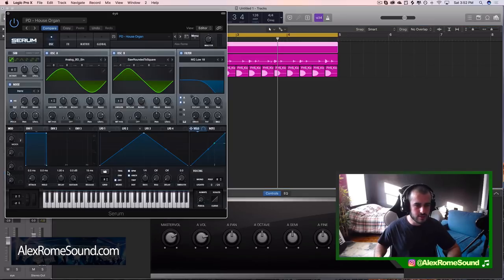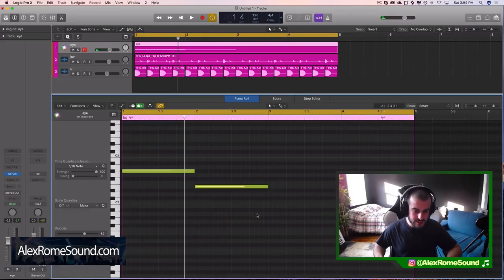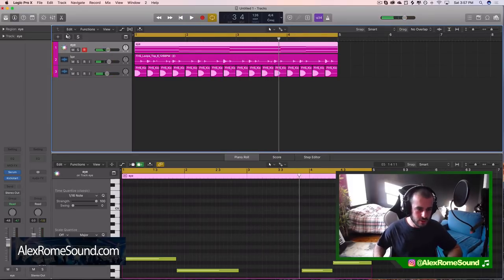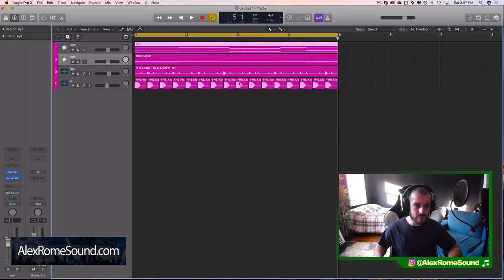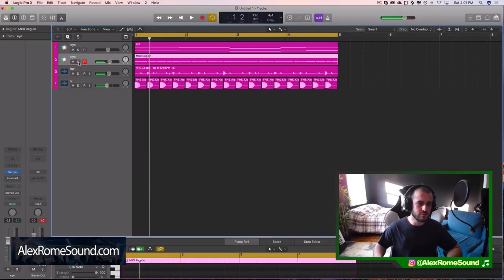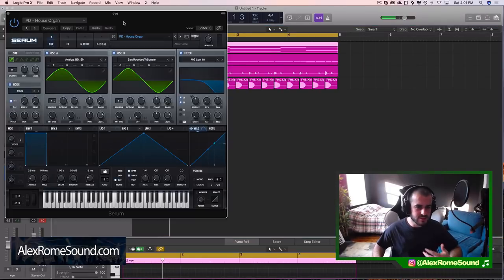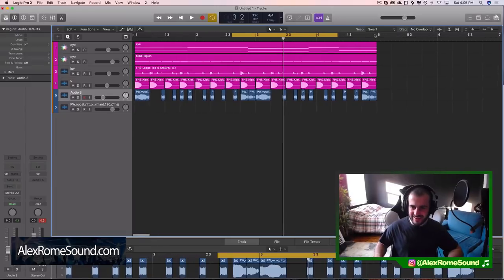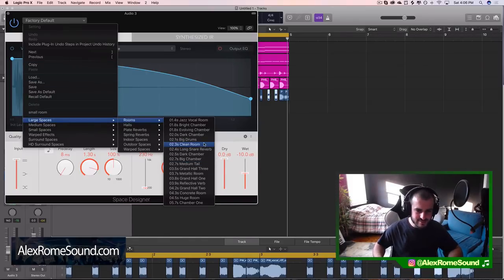How to Make Future House Music in Logic Pro X